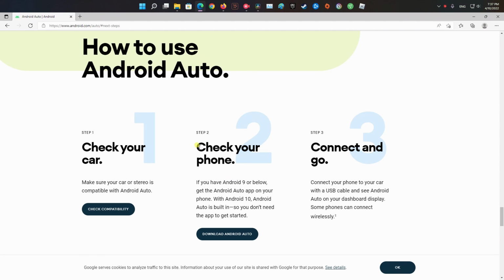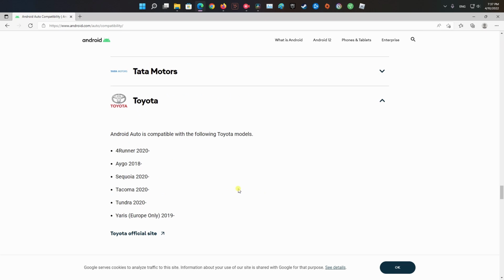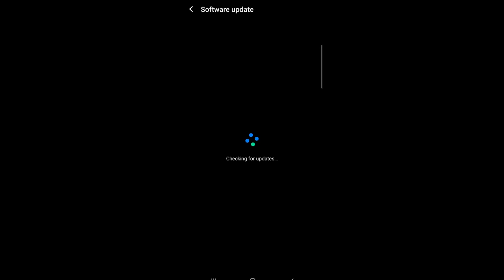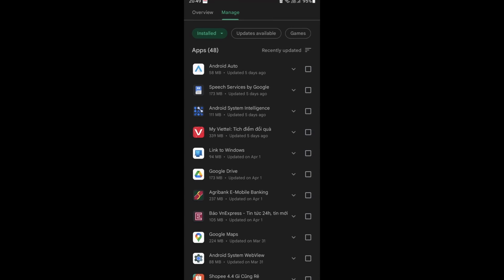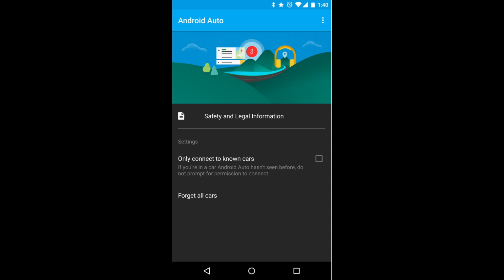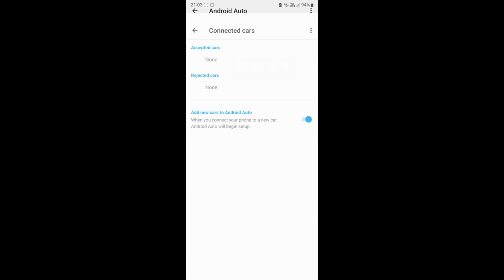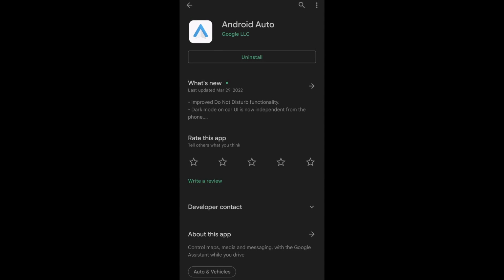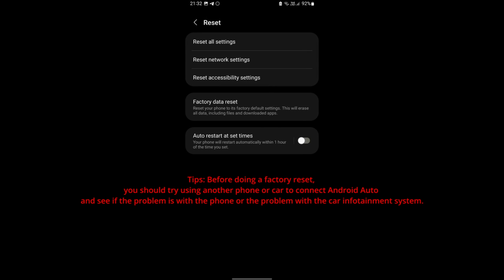8 Ways To Fix Android Auto Not Working | Android auto has stopped unexpectedly | Cannot connect